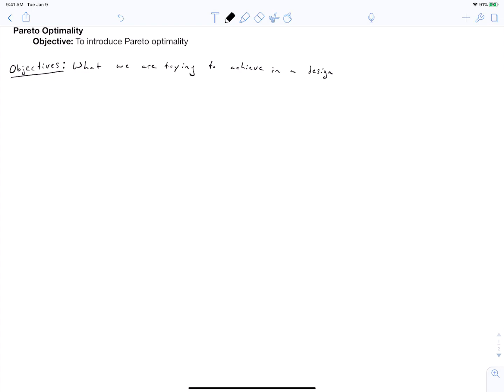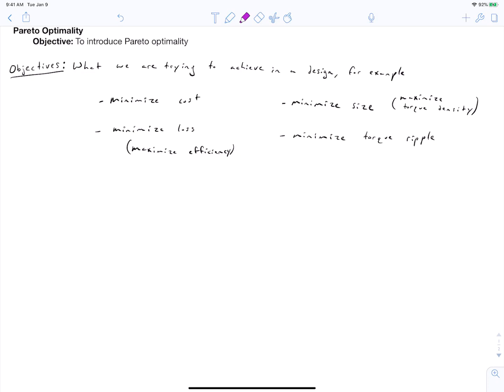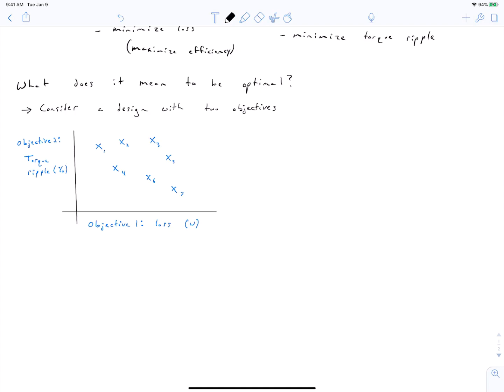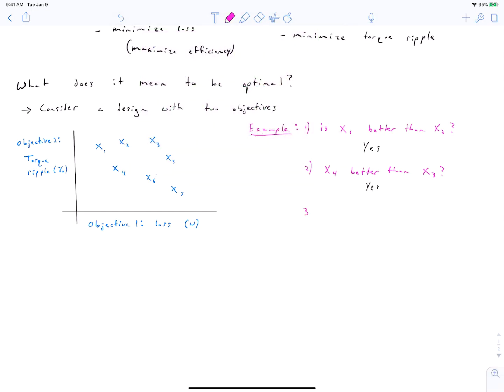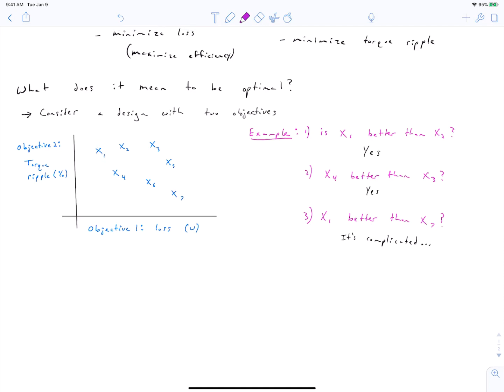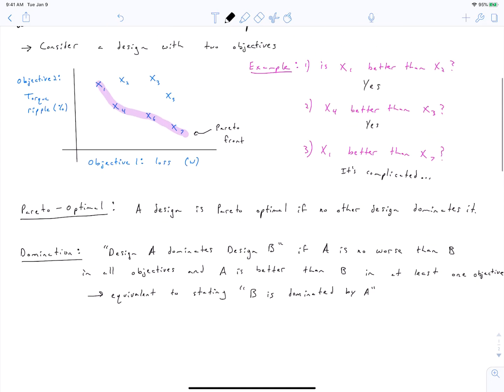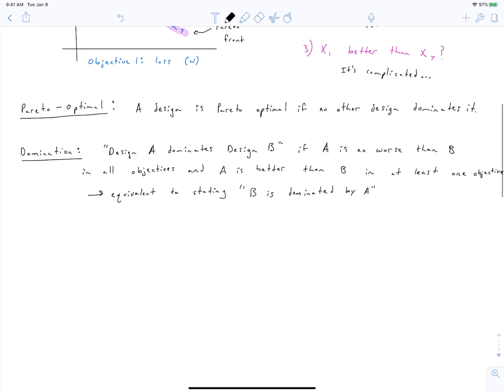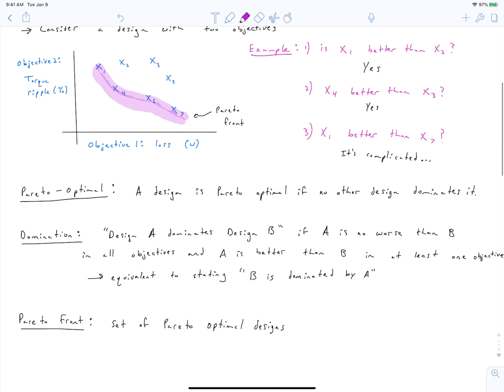L18-1 Pareto Optimality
Assigned reading material: Chapter 1 of textbook:

SD Sudhoff, Power magnetic devices: a multi-objective design approach. John Wiley & Sons, 2021.